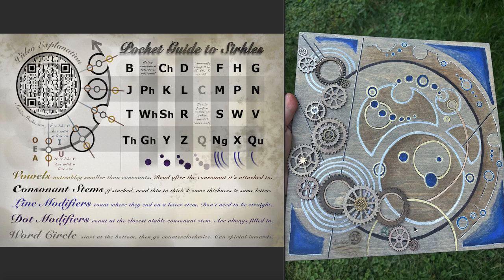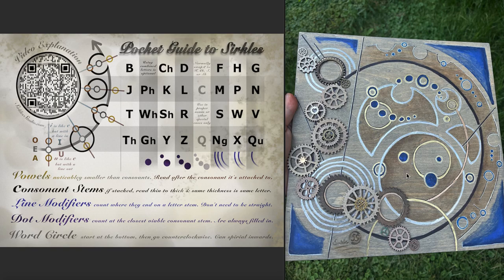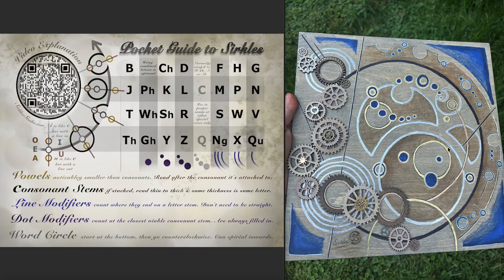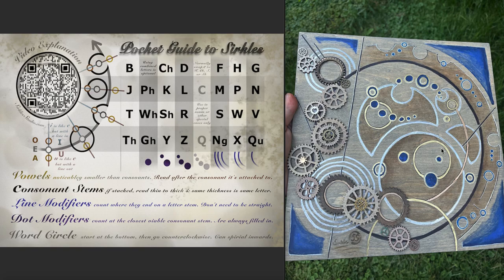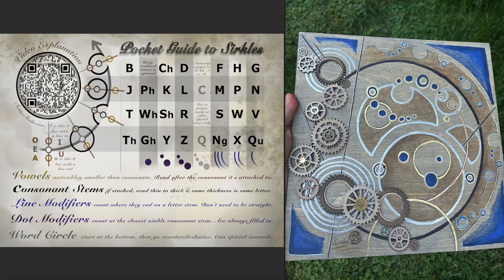Rachel and Alex's design!